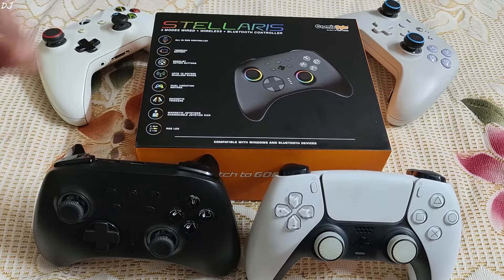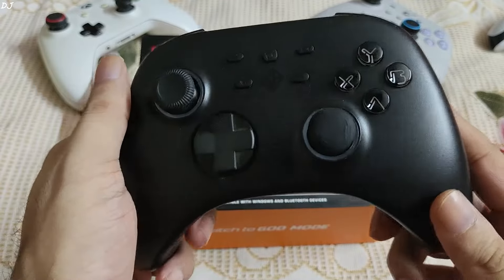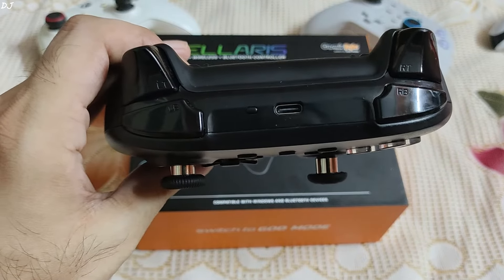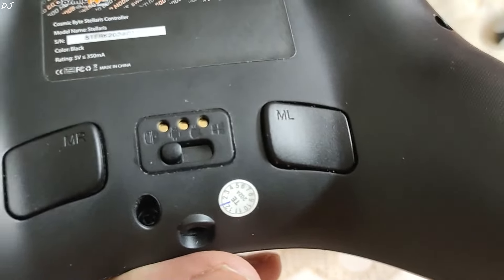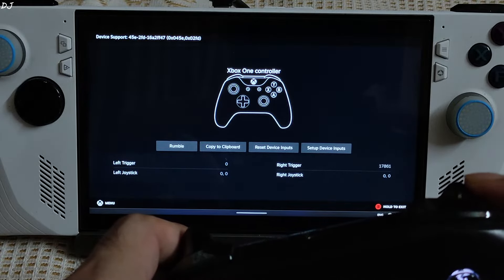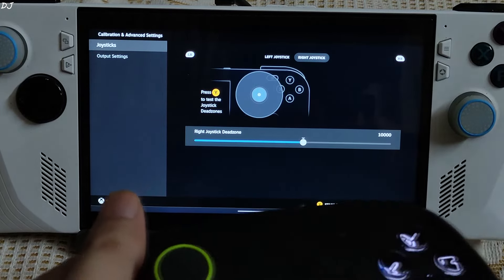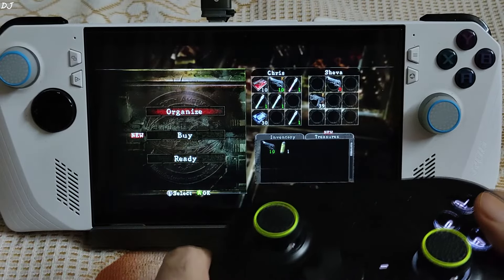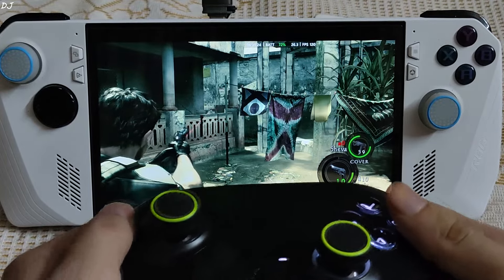Cosmic Byte Stellaris Budget Wireless Gamepad Review | Hall Effect Sticks + Gyro + Macros & More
Cosmic Byte Stellaris Tri Mode Wireless Bluetooth Gamepad Review . Tutorial showing how to use the Gamepad on Windows , Steam OS & Android .

Timestamp :

- Stick Drift : 00:00
- Gulikit KK3 Max : 00:27
- Cosmic Byte Stellaris : 00:59
- Unboxing / Contents : 01:44
- Front Side Design : 03:16
- Front Side Buttons / Sticks : 03:50
- Bottom & Top Sides : 04:59
- Backside : 06:05
- Macro Buttons / Mode Switch : 06:38
- Windows Bluetooth Mode & Latency : 08:40
- Steam Controller Settings : 09:46
- Steam Input : 12:00
- Switch Pro Mode / Gyro : 13:22
- Windows 2.4Ghz Wireless Mode : 15:07
- Using Gyro Controls : 16:09
- 2.4Ghz Wireless Mode Latency : 18:36
- Windows Wired Mode & Latency : 18:59
- Stick Circularity Test Comparison : 20:27
- Steam Deck Connectivity : 21:50
- Steam Deck Bluetooth Gyro : 23:24
- Updating Gamepad's Firmware : 25:08
- Android Connectivity & Test : 17:37
- Android Configuration : 26:24
- Android Games Test : 27:56
- Configure Turbo Feature : 29:50
- Configure Vibration Intensity : 31:53
- Configure Macro Buttons : 32:27
- Configure RGB / LED Lights : 33:58
- Reset Settings : 36:14
- Swap Dpad / Left Stick Function : 36:45
- Testing DPAD Buttons : 37:18
- Conclusion : 37:54